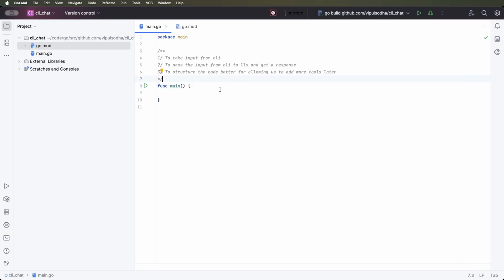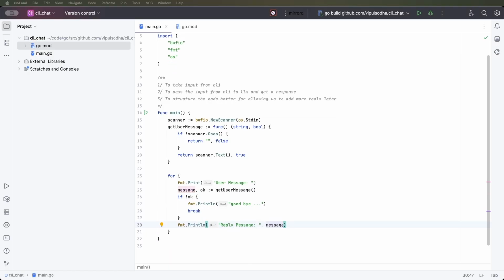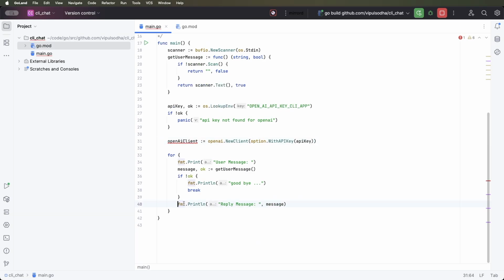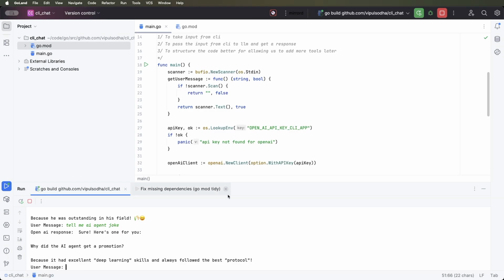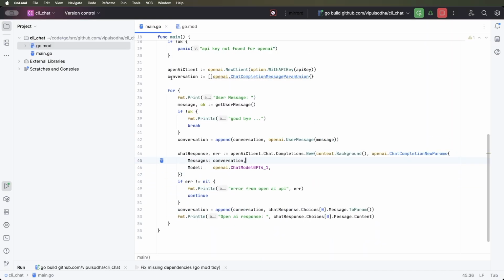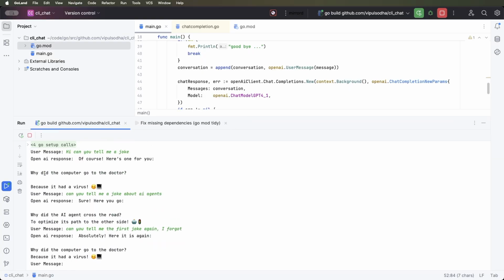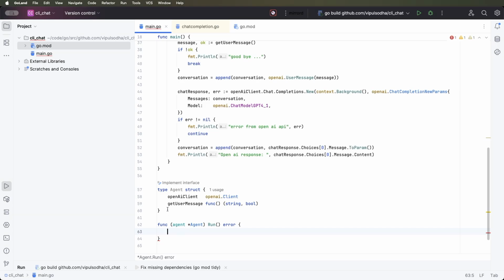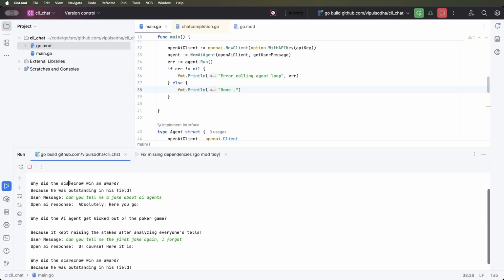From Chatbot to Agent: Tool-Enabled AI (Part 1)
In this video, we build a simple CLI-based AI chatbot that connects to a large language model and lays the groundwork for an agentic system.

Rather than jumping straight into tools and automation, the focus here is on clean structure, separation of concerns, and extensibility, the things that actually matter when evolving a chatbot into an agent.

We’ll walk through:

- How a basic LLM-powered chatbot works end-to-end
- How to structure the code so it can later support tools, memory, and planning
- Why most “agent” demos break down without a solid foundation

This is Part 1 of a series where we progressively evolve a chatbot into a tool-using, agentic AI system. No frameworks, no hype, just clear mental models and practical design choices.